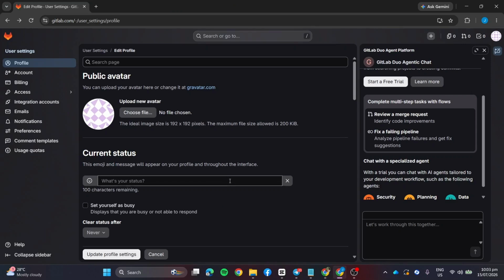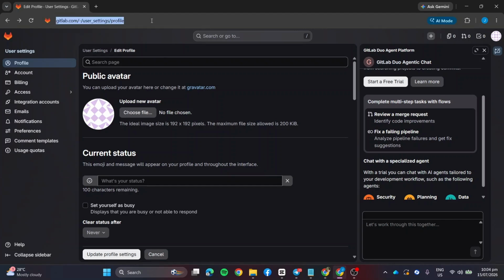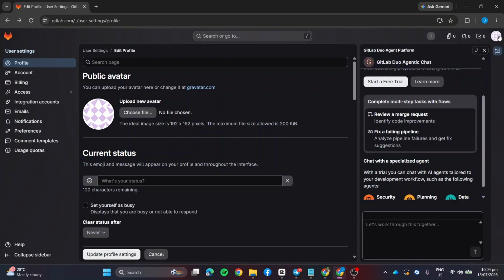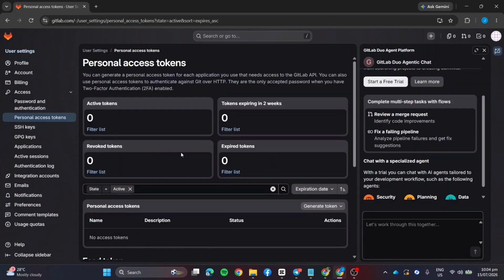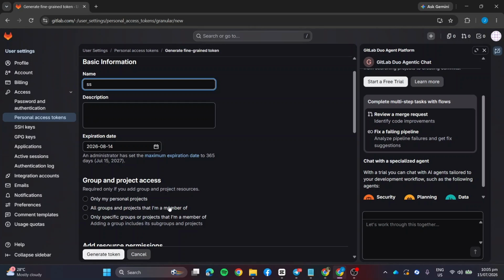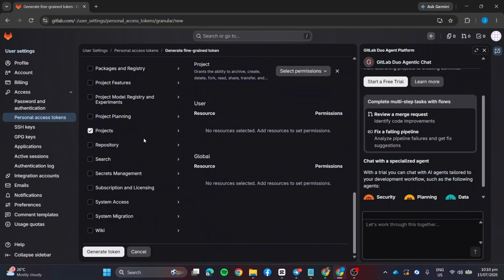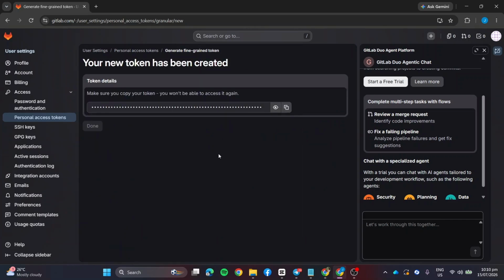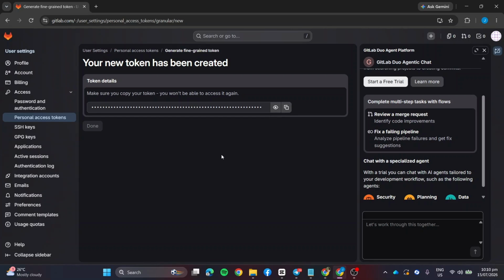How to create a GitLab personal access token (Quick & Easy)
GitLab personal access token: Learn a quick, easy step-by-step guide to create and configure a GitLab personal access token for use with Git, GitLab CI, and API integrations. This tutorial covers generating a token, selecting access token scopes, best practices for security, and how to use your GitLab token in command-line workflows and CI/CD pipelines. Ideal for developers needing a fast walkthrough to authenticate and automate tasks with GitLab. Follow along to save time and avoid common mistakes.